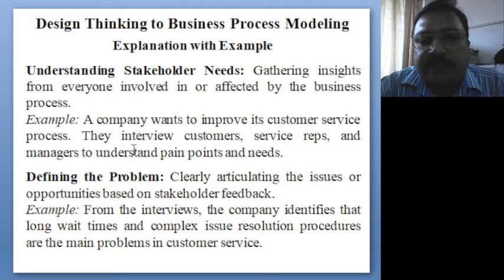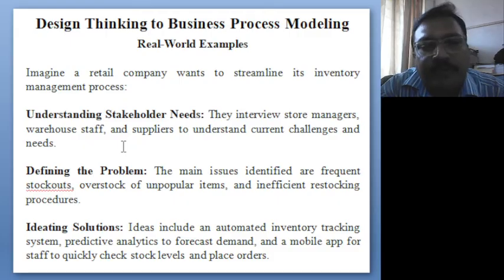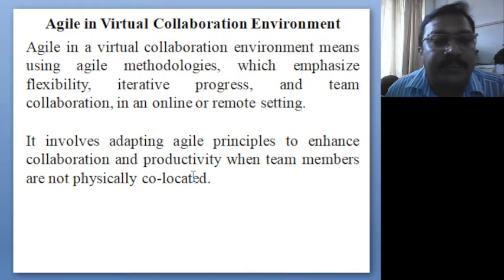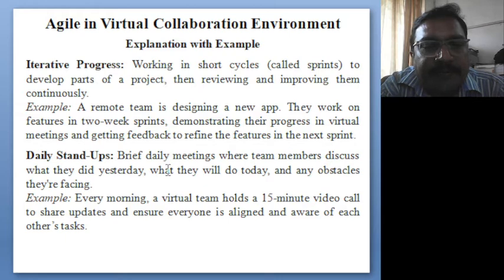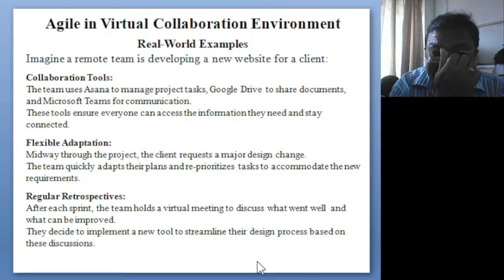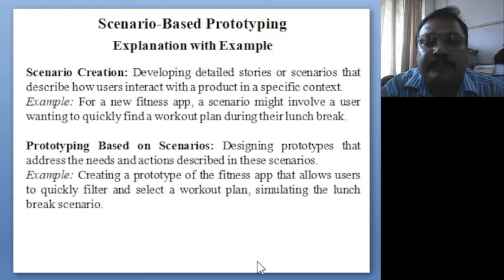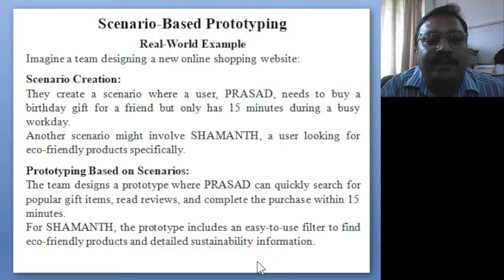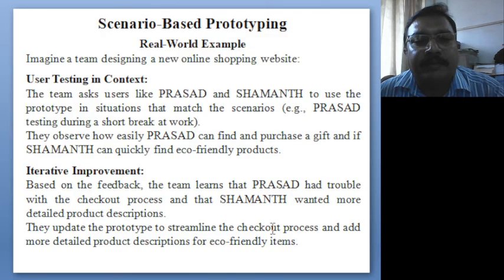BIDTK258 Innovation and Design Thinking, Visvesvaraya Technological university, Module 3